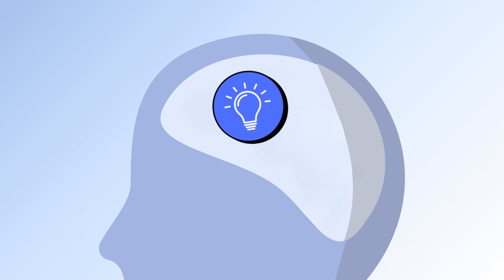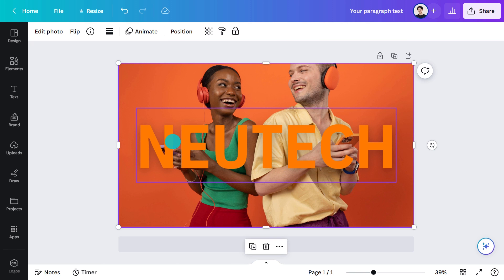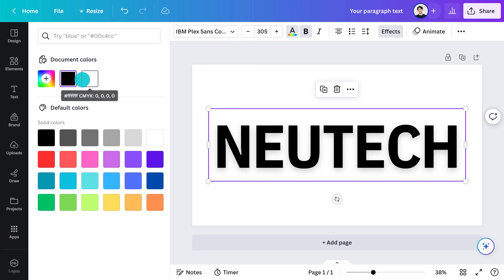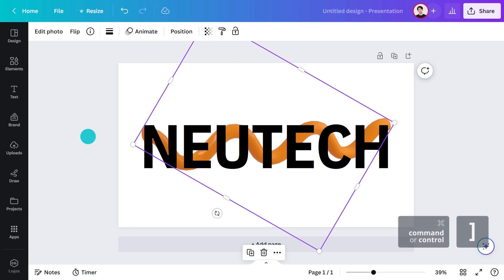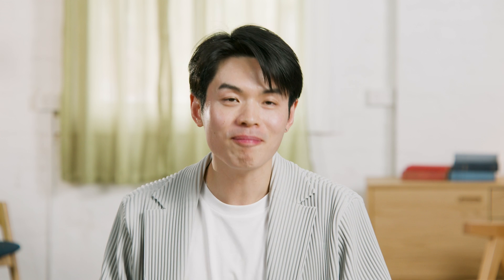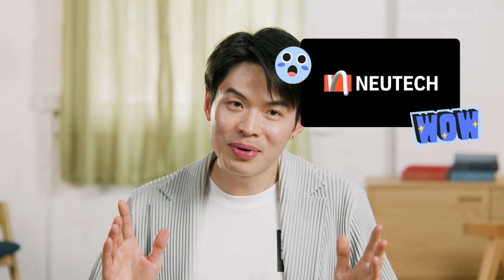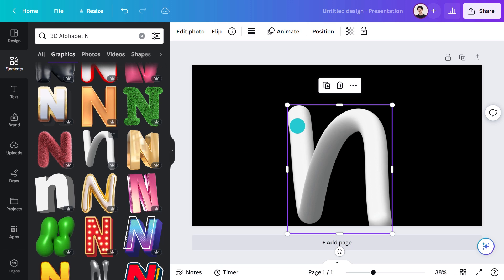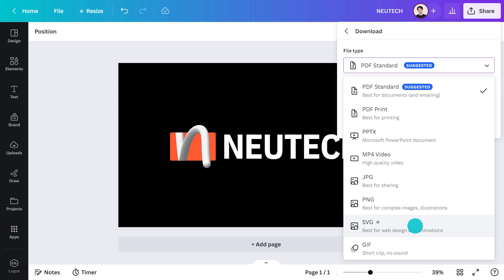Master 3D Logo Design: Unleash Creativity with Simple Techniques!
Ready to take your logo design to the next level? In this tutorial, we'll dive into the fascinating world of 3D effects, showing you how to create the illusion of depth in your 2D design by using 3D techniques like shadows, gradients,
perspective, and foreshortening. We'll guide you through finding the right 3D elements for your logo and teach you how to apply pop-out effects using the background remover tool. By the end of this video, you'll be able to apply your new 3D logo to various platforms and outcomes. Ready to unleash your creativity? Let's get started!

00:00 The 3D look and the illusion of depth in 2D outputs,
01:20 Types of 3Dness (perspective, highlights, shadows, gradients, layering, foreshortening),
01:50 Simple 3D effects for text-based logos,
04:00 Finding 3D graphic elements to use in your logo,
07:21 Using Pop-out effects and background remover,
07:44 Combining effects and how you can push it,
08:26 Applying your 3D logo to various outcomes (letterhead, email signatures and more)